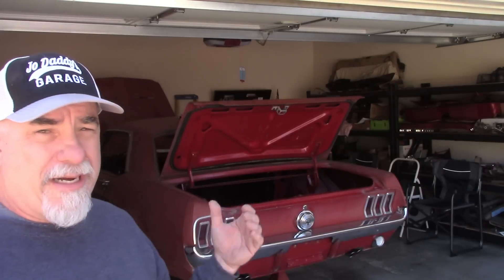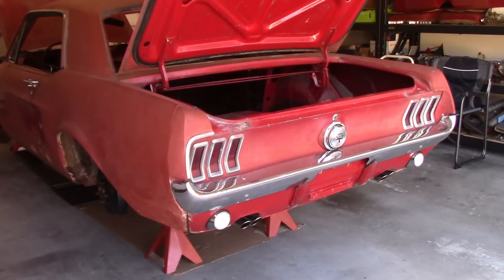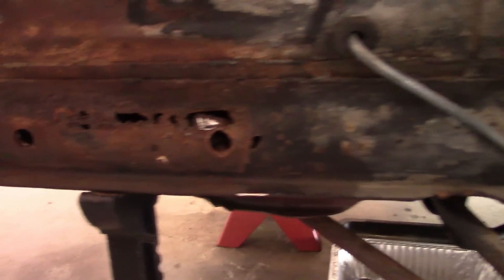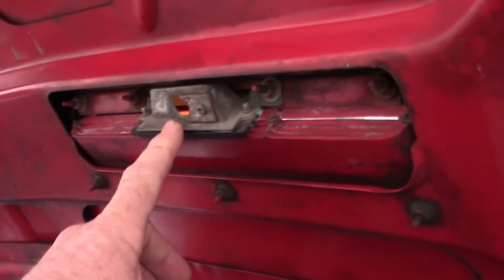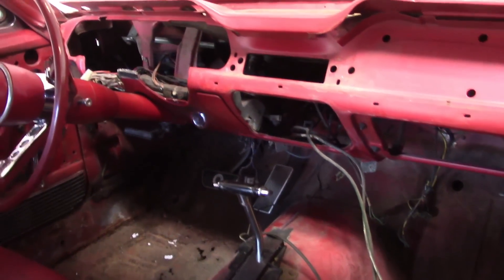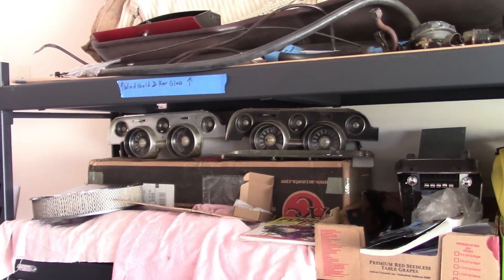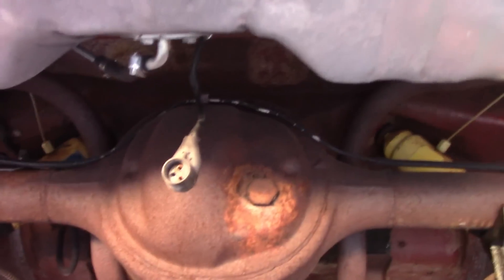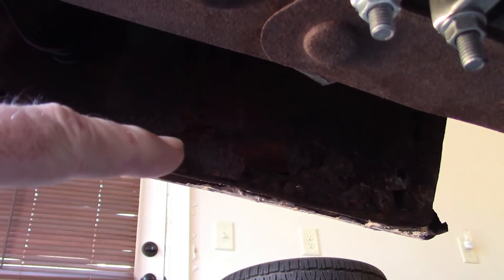1967 Mustang GTA. Evaluation for owner. Viewer's project.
1967 Mustang GTA overview. In this video I meet Charlie, the owner of the 67. He asked me to give him some insight as to what needs to be repaired and the steps involved. I give an honest look and show some things to look for when considering a project.